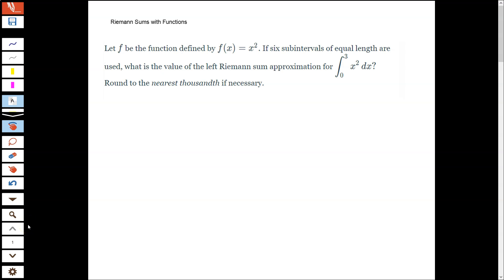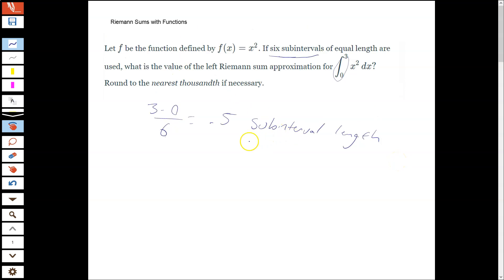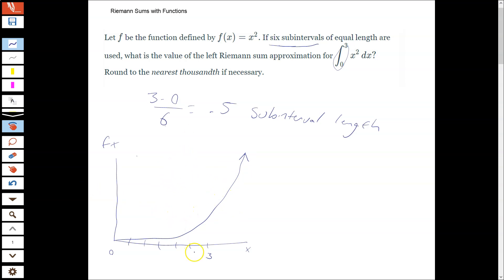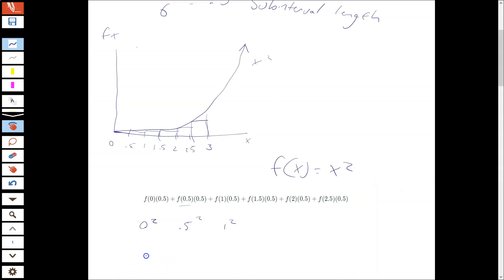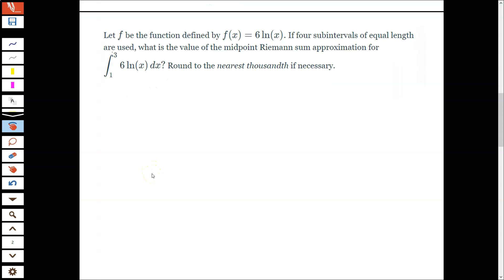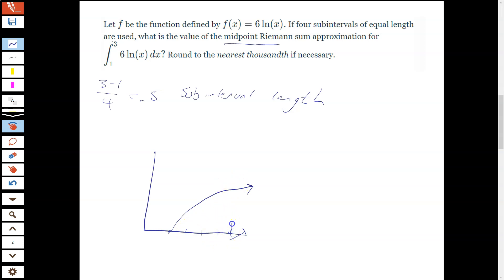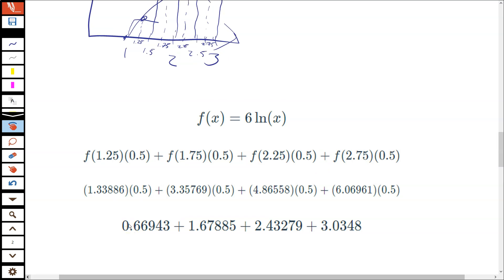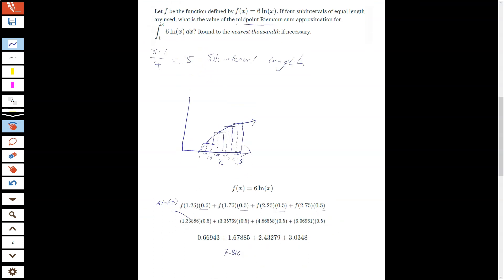AP 2.1.5 Riemann and Trapezoidal Sums with Functions